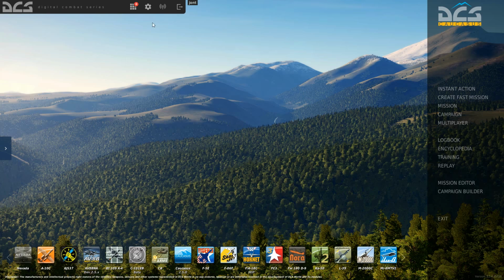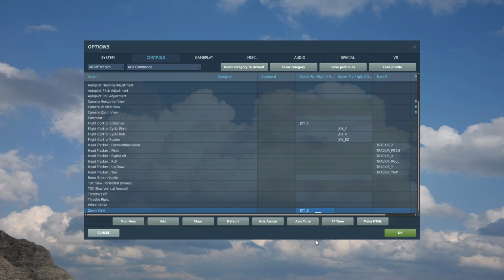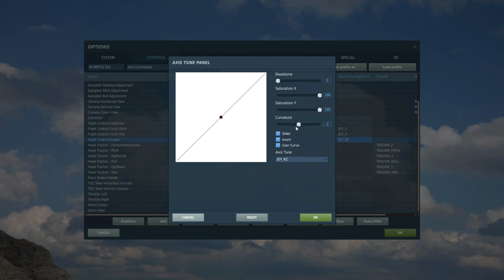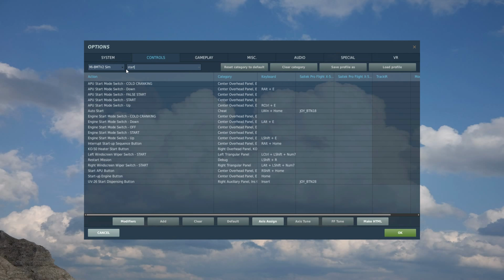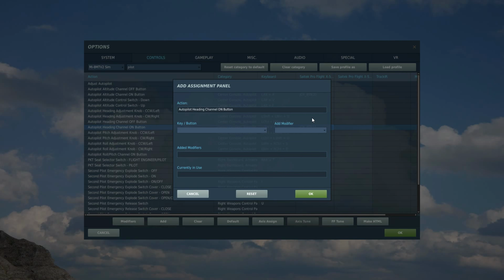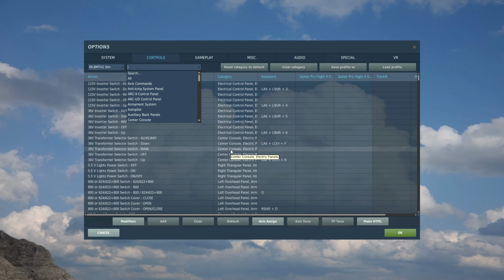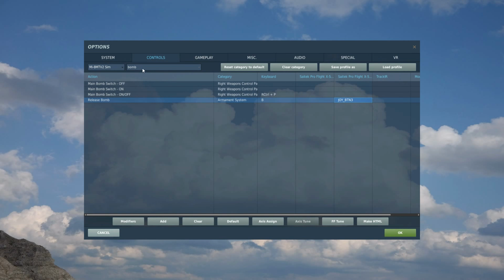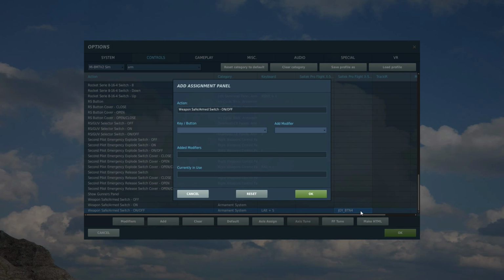Mi-8 Hip: Setting Joystick HOTAS Controls | DCS WORLD